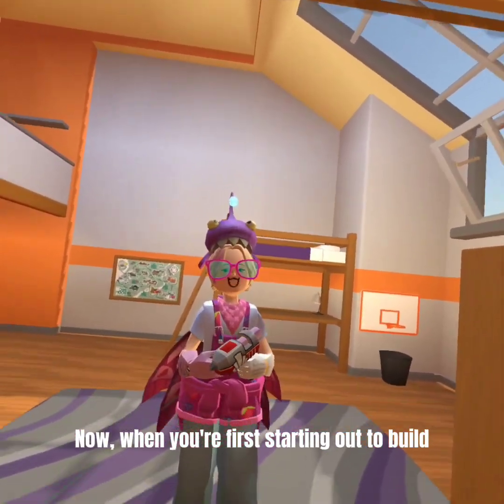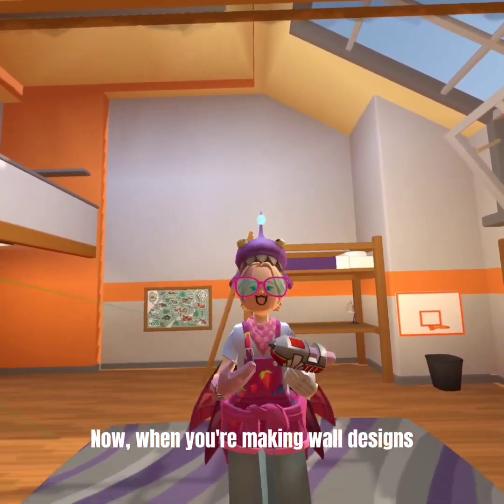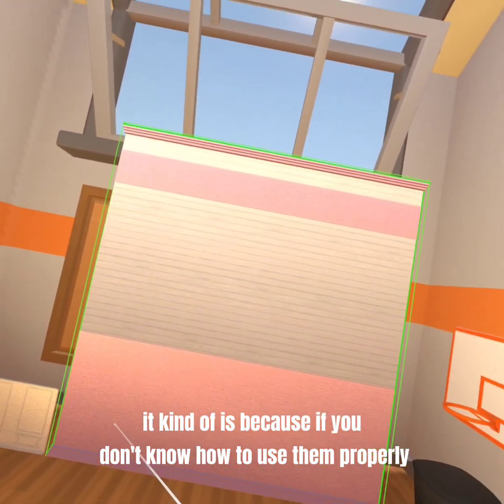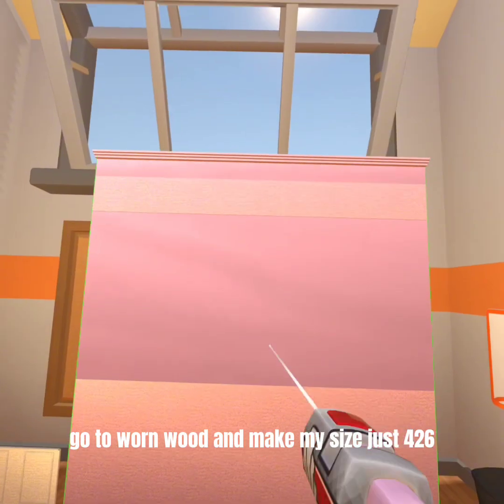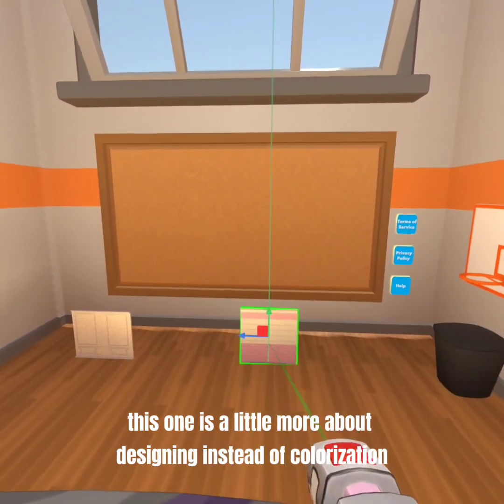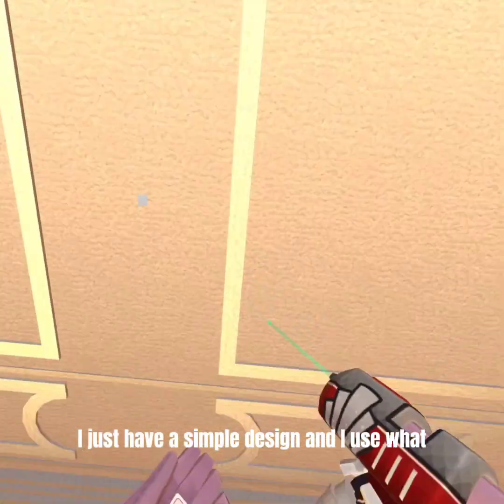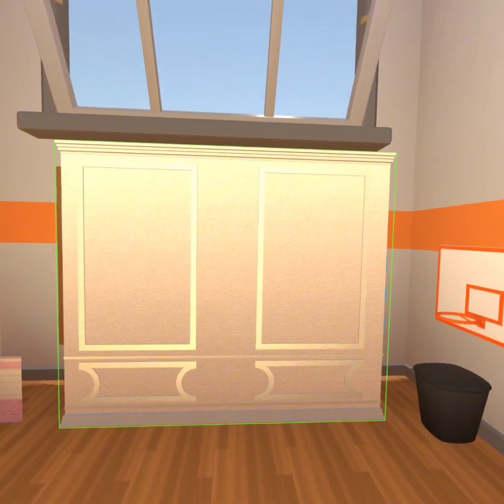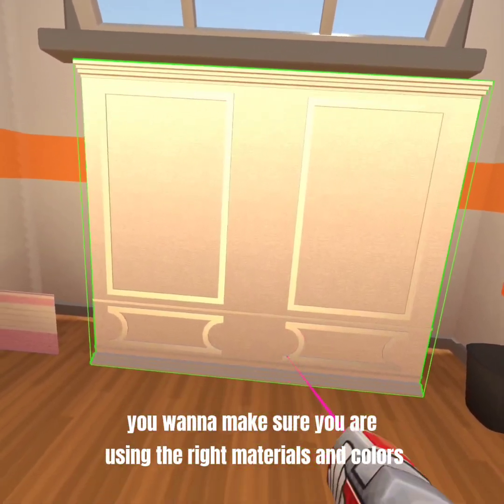Materials and Colors!! (Short guide for beginners!) || Rec room tutorial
Hey guys! Back with another video. This video is about how to use materials and colors correctly when making any type of designs, but I will be demonstrating how to use them by showing wall designs and how to use them on wall designs.

Sub and friend me on RecRoom!

RR : @starl1ght___

I accept all friend requests!!

And remember.. do your Rec Room best!!